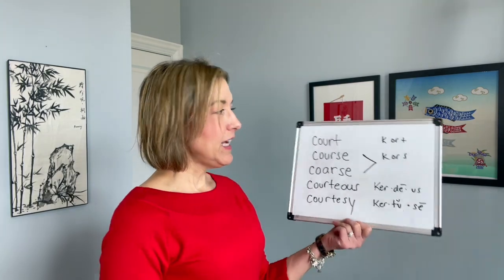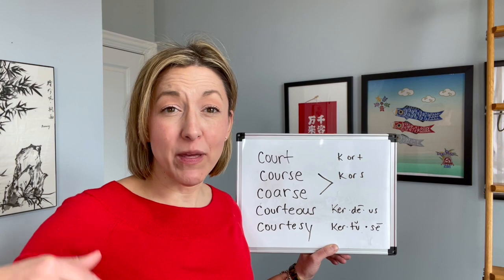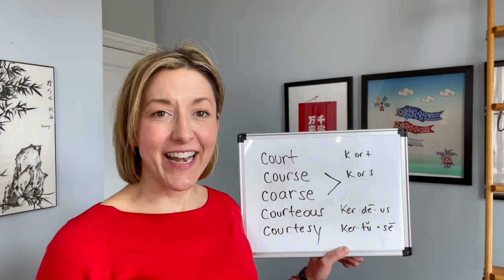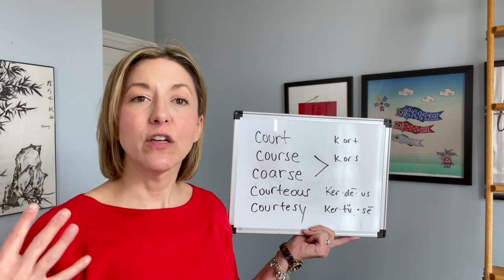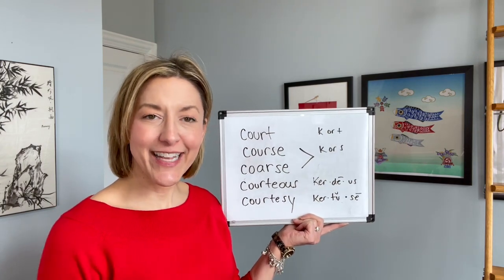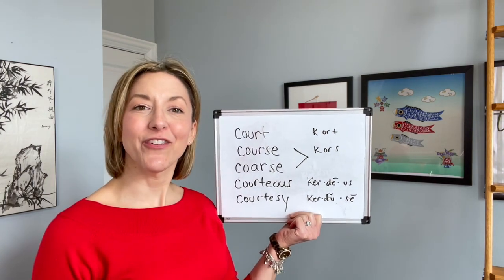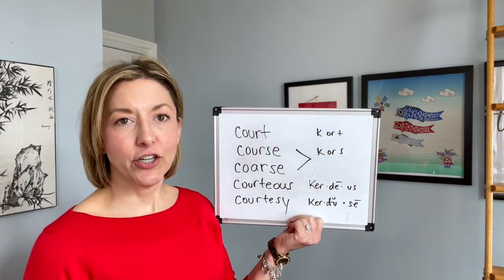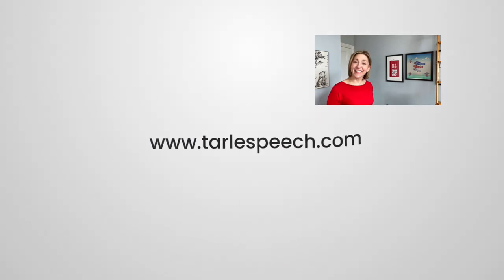How to Pronounce COURT, COURSE, COARSE, COURTEOUS, COURTESY - American English Pronunciation Lesson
Learn how to pronounce the words COURT, COURSE, COARSE, COURTEOUS, COURTESY with this American English Pronunciation Lesson. COURSE and COARSE are homophones and are pronounced exactly the same way.

You may also like:
How to Pronounce COARSE & COURSE - English Homophone Pronunciation Lesson

Definitions:
COURT:  a tribunal, area for a game like basketball or tennis, or a romantic pursuit
COURSE:  a direction, a set of dishes in a meal, or an educational class
COARSE:  means rough
COURTEOUS means polite and respectful
COURTESY is a demonstration of politeness or supplied free of charge

Pronunciation:
COURT:  /kɔrt/
COURSE/COARSE: /kɔrs/
COURTEOUS: /ˈkɜrtiəs/
COURTESY: /ˈkɜrtəsi/

Sentence:
I make these videos as a courtesy to you and I am very thankful that you are all very courteous.

Transcript:
Hey there it is Jennifer from Tarle Speech with your pronunciation question of the week!

We have a little bit of a long one today. We have five words:

course direction, set of dishes in a meal, or an educational class and
course meaning rough
courteous polite and respectful and
courtesy a demonstration of politeness or supplied free of charge

Even though we have a lot of words I think the lesson is pretty straightforward today. I think spelling really confuses people here.  To say all of these words we're going to start with the K sound.  K  K  K

My mouth is open.  Tip of my tongue is low. Back of my tongue is pulled high up. Look at you! We got the beginning finished.

Okay next for the or what you're going to do is pucker. When you pucker your tongue is just flat in the middle of your mouth. There's not really many places for it to go. Then you're going to pull your lips back into that square tense shape. As you do that the tip of your tongue is either going to be moving down to the bottom of your mouth or flipping back. But the back of your tongue will be pulled high up, no matter what tip of the tongue does not move. or or or

For  court, then, just touch the tip of the tongue to the back of the top front teeth. That little space where the teeth meet the roof of the mouth. And for the s what you are going to do is you are just going to have your tongue behind your top front teeth or pointing slightly down. It does not touch the teeth and air is just going to move out continuously. sssss

court course
court course
court course

I should mention course and course are pronounced exactly the same and i have another video on those since they are homophones and words that are pronounced exactly the same way.

For courteous and courtesy instead of saying or I'm just going to go right to that er sound. Tip of the tongue is down or flipped back back of the tongue is pulled way high up square tense lips ker ker ker

For courteous next we're going to move to the dee syllable. To do this touch the tip of your tongue to the back of your top front teeth, air puffs out, voice box is on and moving f the dee d d d d . Smile for that long e - High flat tongue. And then end with us like you and I,  us.  It's just us.  And to do that, relaxed short uh sound and then add the s ssss.   Ker Dee  Us.

courteous courteous courteous

And now for courtesy you're going to have Ker Duh See.
 I spelled that wrong. I'm actually using that flap t there Ker duh See
courtesy courtesy courtesy

So for the duh what you're going to do is touch the tip of your tongue to the back of your top front teeth; and then, just open relaxed mouth and tongue for the uh and then end with see.  For that s sound and then smile for the long e.   See.

Let's put that all together Ker duh See
courtesy courtesy courtesy

For those of you who are new to the channel I write this as a d. These d's are actually a flap t with a super fast d sound.  If you just say a d sound that's going to be fine. You could actually say a t sound and people will still understand you say ker t us or ker tuh see.

Both will be fine but most Americans will use that flap t and say courteous and courtesy.

So let's try this all again:
court court court
course course course
courteous courteous courteous
courtesy courtesy courtesy

And now for a sentence:

I make these videos as a courtesy to you and I'm very thankful that you were all very courteous.

So give it a try I know people are going to notice the difference! Check out all of our products and classes at Tarle speech and I  hope to see you all tomorrow have a great day! Bye!